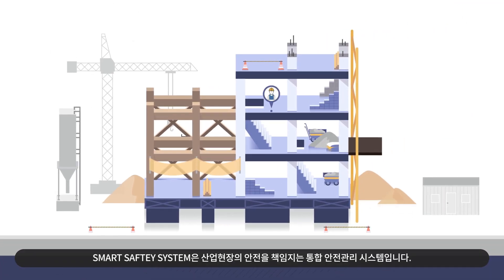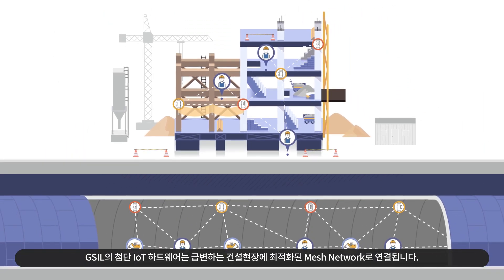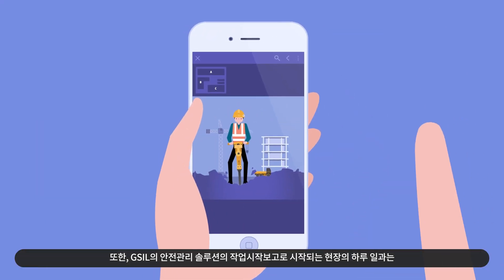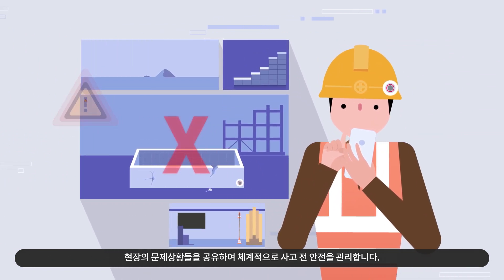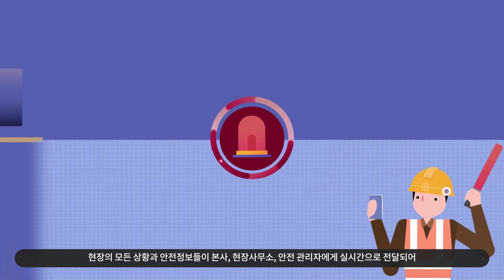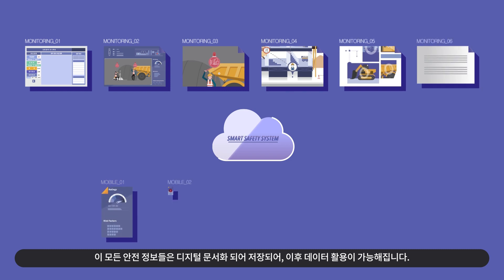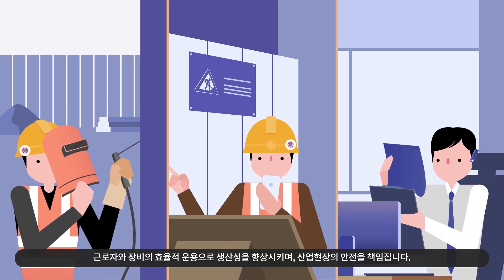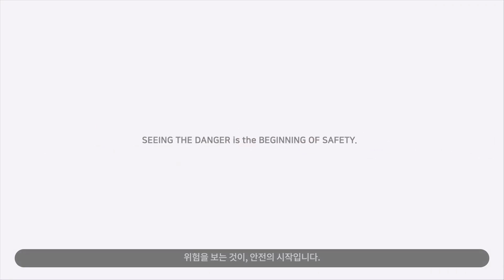[GSiL] BE-iT(비잇) IoT 솔루션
(주)GSIL 스마트 건설 안전관리 시스템
"위험을 보는 것이 안전의 시작입니다."

- (주)지에스아이엘 건설신기술 제 828호. 방재신기술 제2019-5호.
- 현장 내 장비와 근로자의 위치파악
- 통합 모니터링 시스템으로 현장안전정보 실시간 표출
- 스마트폰을 이용한 장비 점검 및 취약개소 점검
- 환경센서 등 IoT 장비를 이용한 자동 현장 안전 감시
- Golden Time 재난 관리 시스템 외